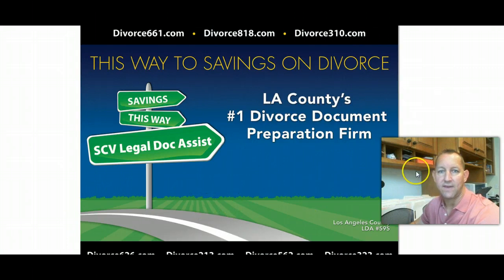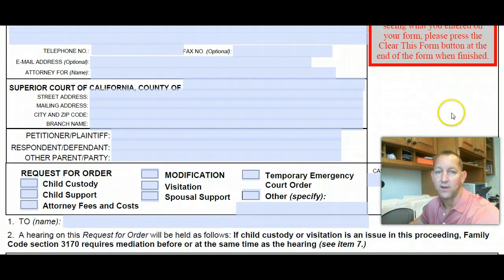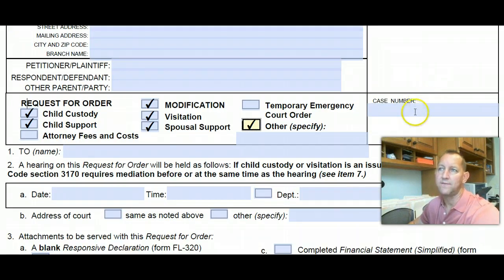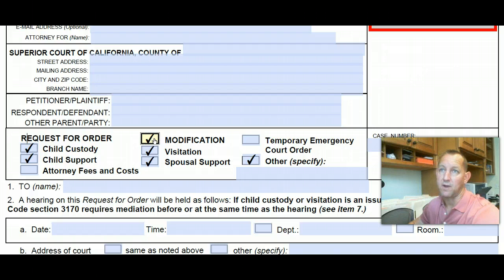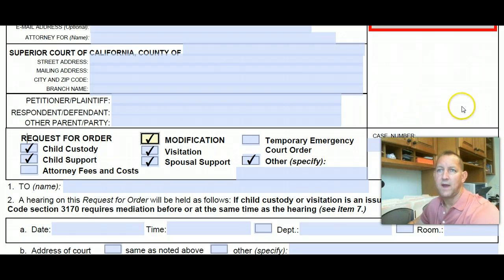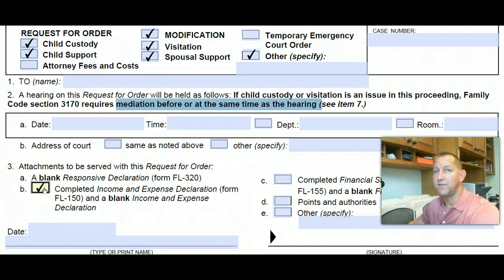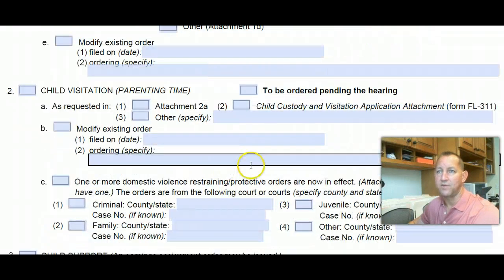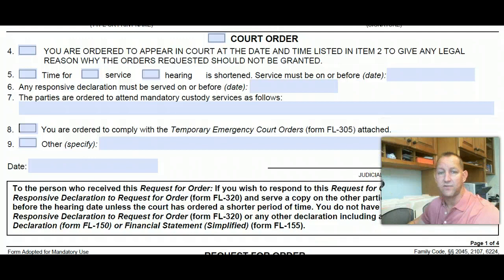We Help With Divorce Request For Orders and Responses FL-300 | Santa Clarita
We Help With Request For Orders and Responses FL-300 | Santa Clarita

We prepare both the fl-300 and fl-320 and can help you get a court date and file your motion for orders for anything from support to visitation or any other orders you are requesting during or after divorce.